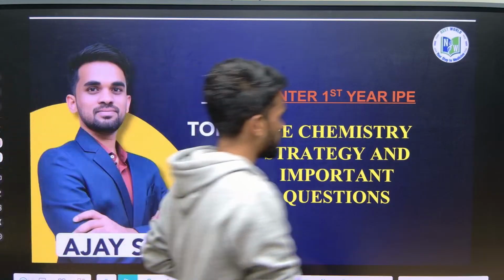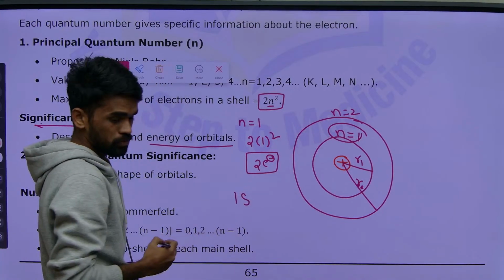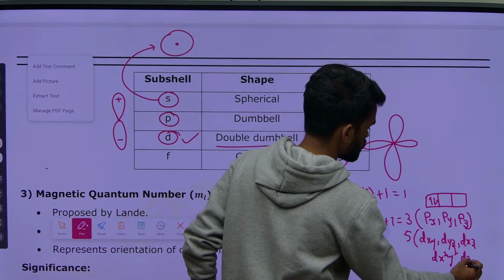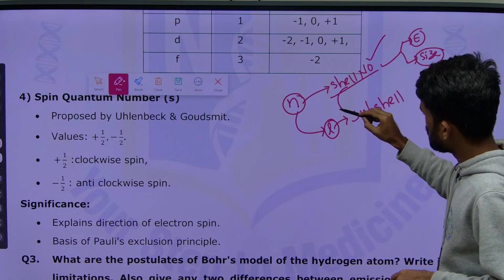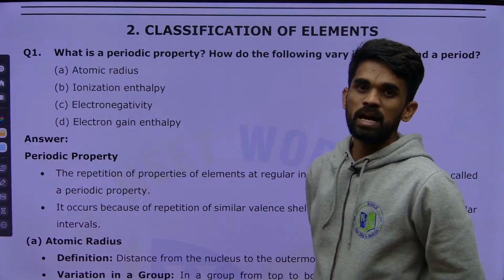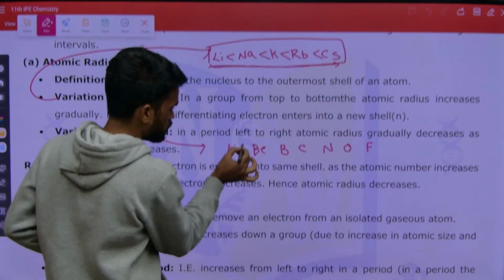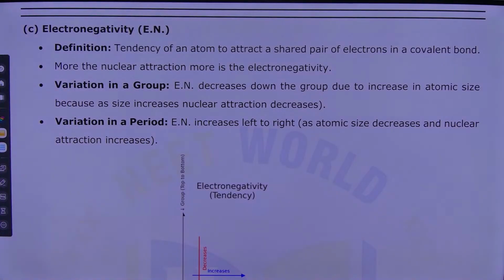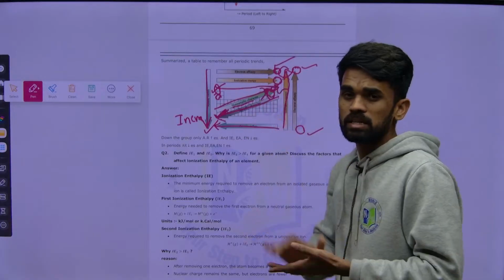IPE 1st Year Chemistry | Atomic Structure – Sure Shot LAQs (8M) | Ajay Sir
Preparing for IPE 1st Year Chemistry and aiming to secure full marks in LAQs (8M) from Atomic Structure?
Join this LIVE session by Ajay Sir on NEET World – Your Step to Medicine, designed with a board-exam focus to help you write perfect, examiner-friendly answers 📘⚛️.

🔍 What you will learn in this session:

✅ Sure Shot LAQs (8 Marks) from Atomic Structure

✅ Postulates & limitations of atomic models (Thomson, Rutherford, Bohr)

✅ Derivations & numericals (energy levels, spectra)

✅ Quantum mechanical concepts simplified (orbitals, quantum numbers)

✅ Common mistakes to avoid & answer-presentation tips

✅ Time-saving strategies for board exams

Ajay Sir is a highly experienced Chemistry faculty at NEET World, known for his concept-first teaching, clear derivations, and exam-oriented approach. His sessions help students build strong fundamentals and confidently attempt high-weightage LAQs.

NEET World is a premier coaching platform offering expert guidance for:

NEET UG

IPE (1st & 2nd Year – TS & AP)

EAPCET

With experienced faculty, structured planning, and student-friendly teaching, NEET World truly becomes “Your Step to Medicine.” 🩺✨

💬 Post your doubts during the LIVE class